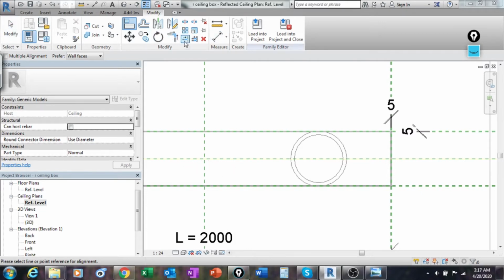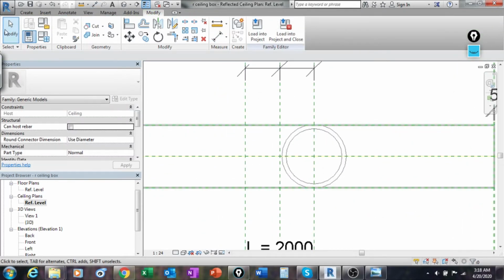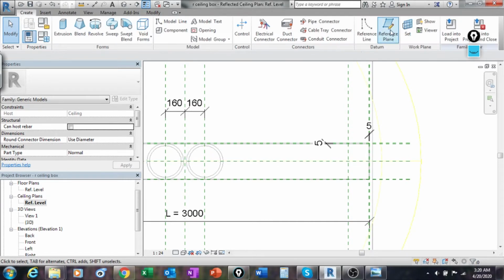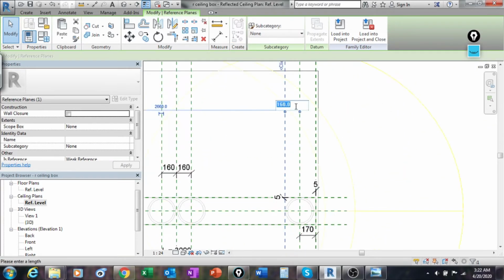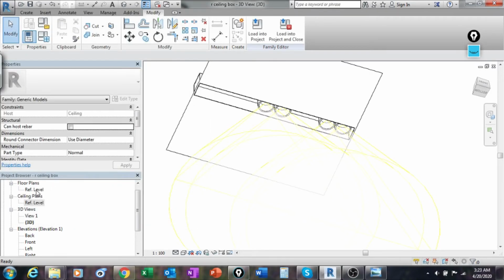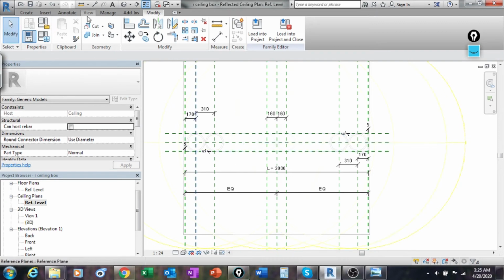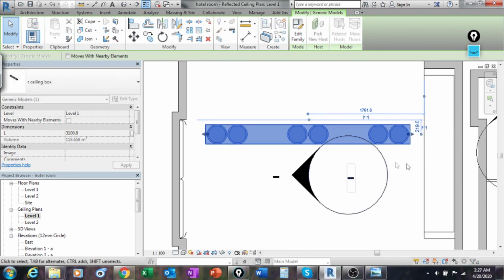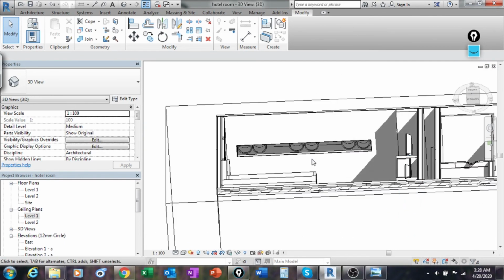revit recessed light part3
how to create recessed lighting fixtures in revit